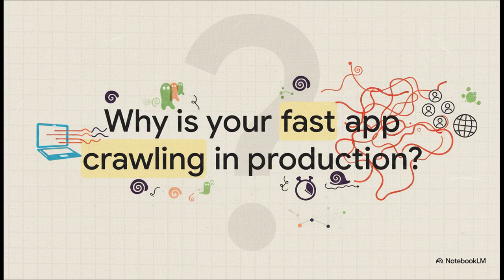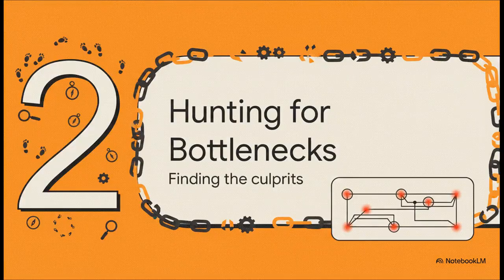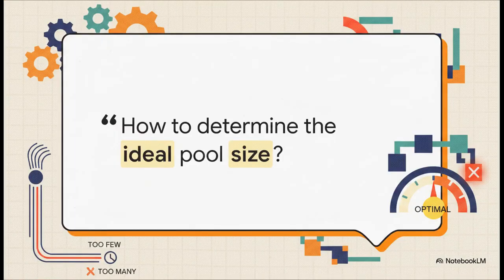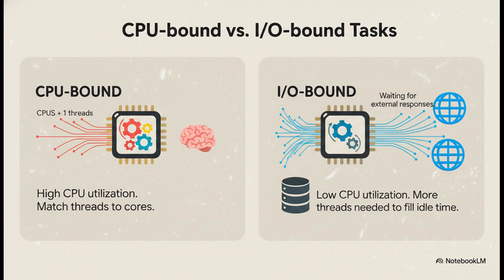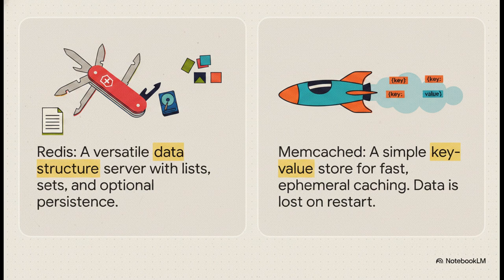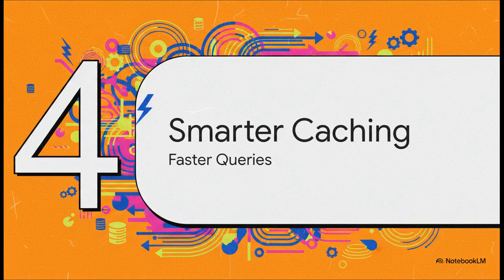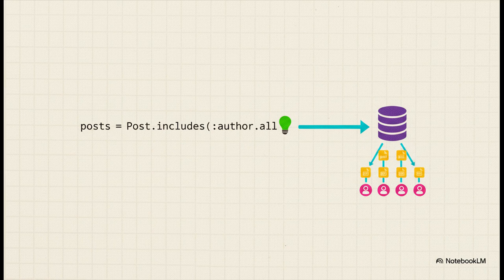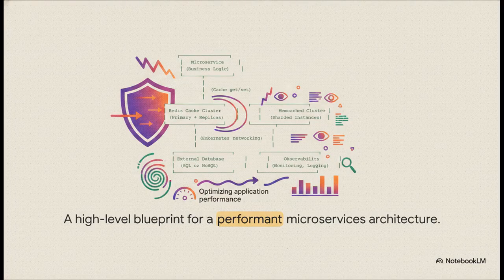Silent Killers of Performance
Your CPU looks fine.
Your memory is stable.
So why is your system still slow?

Performance problems rarely scream.
They whisper.

In this video, we uncover the silent killers of backend performance that slowly destroy your system without obvious warning signs:

• The hidden N+1 query trap
• Missing database indexes
• Blocking I/O inside async flows
• Thread pool starvation
• Microservice network latency
• Poor caching strategies
• p95 latency spikes nobody monitors

These issues don’t crash your system.
They quietly make it worse… every day.

If you’re serious about backend engineering, system design, or performance tuning — this video will change how you debug forever.

Think in bottlenecks.
Measure what matters.
Optimize what hurts.

Which silent killer have you faced before?